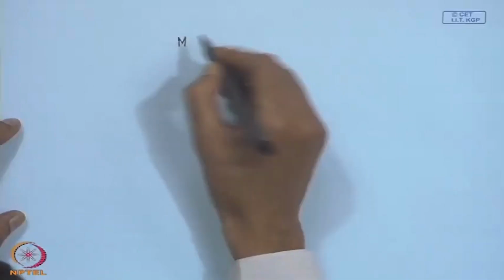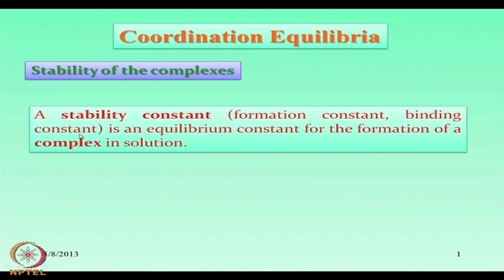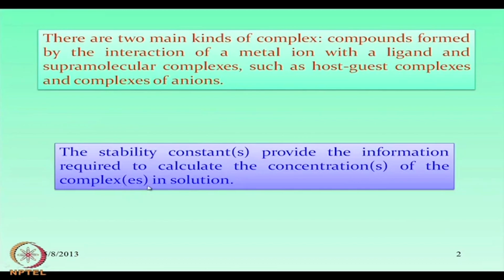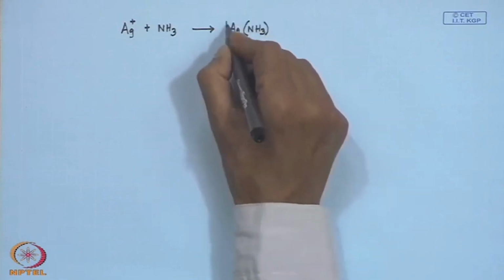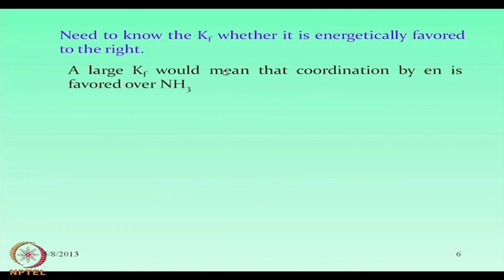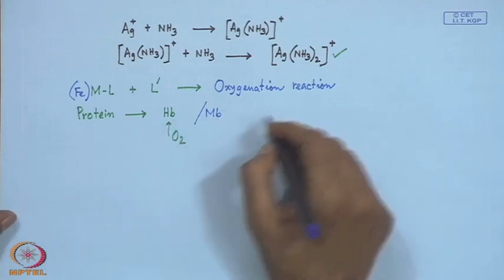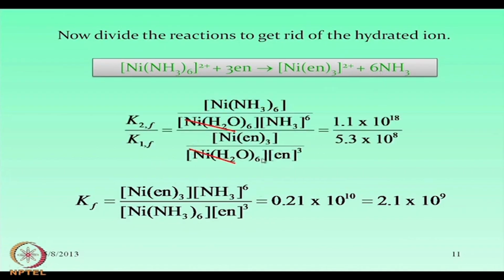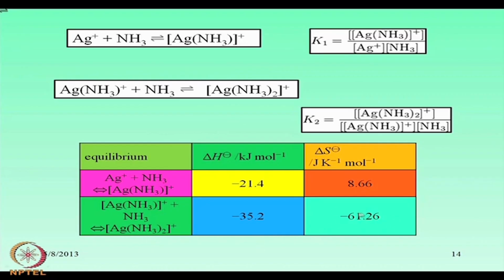Coordination Equilibria - I